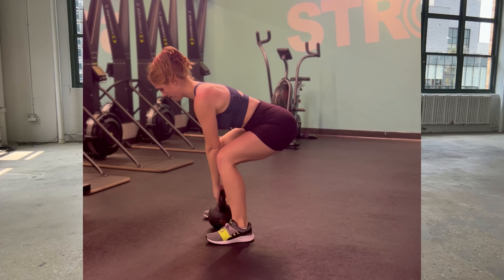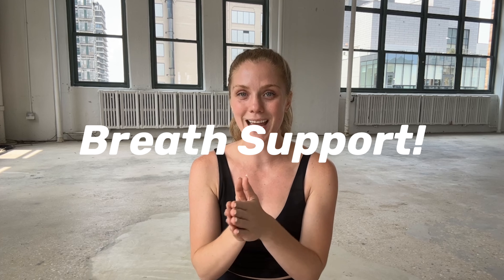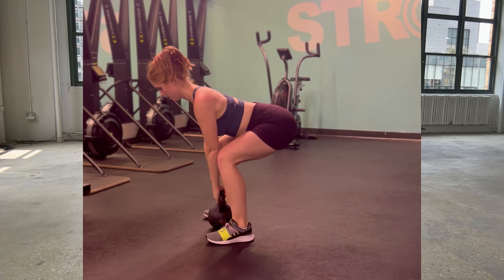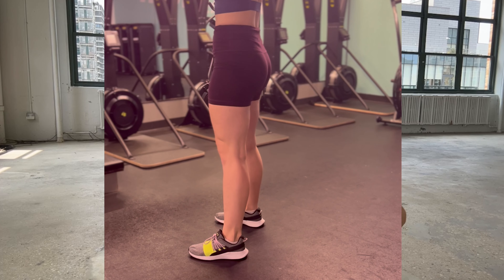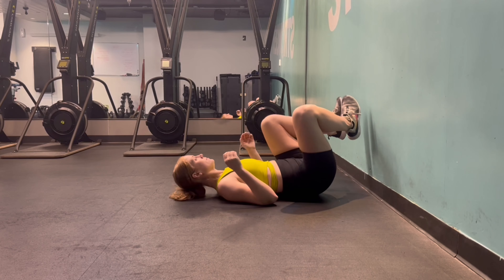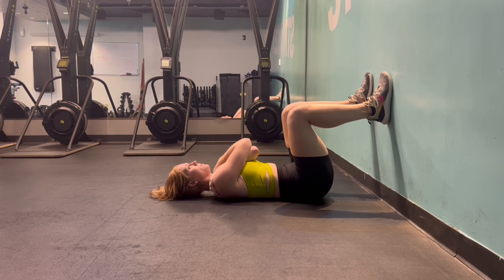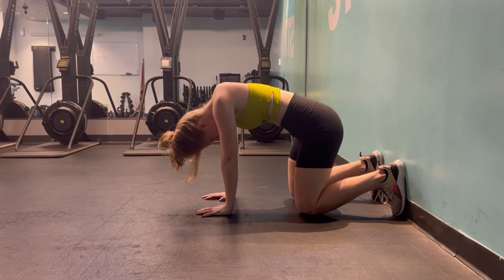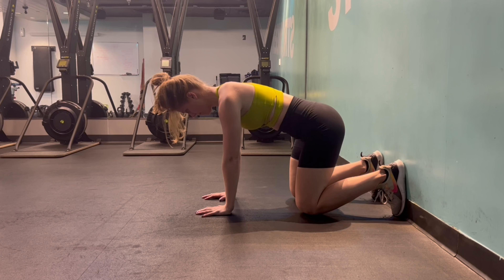What the fork does 'Brace Your Core' mean!?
TRAIN WITH ME:
🔶 BELLWELL: 📲 ONGOING KETTLEBELL GROUP TRAINING PROGRAM

▫️GUIDE TO DECIDE WHICH KETTLEBELL TO BUY FIRST!

Hey team, I'm Bridgette a NASM-CPT, Kettlebell Specialist & Actress in NYC. I aim to enhance your training style by creating positive vibes around kettlebells & sharing lifestyle/wellness tips so that you are ready to live your longest & best life.